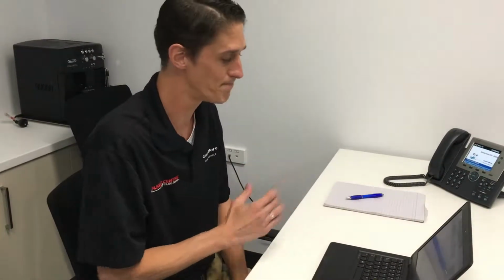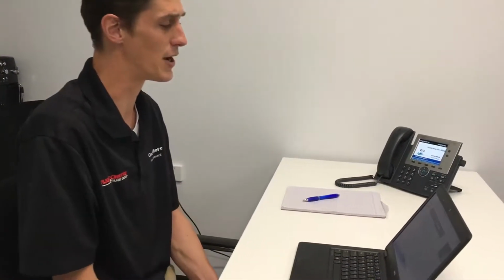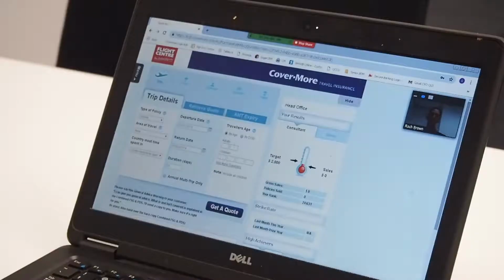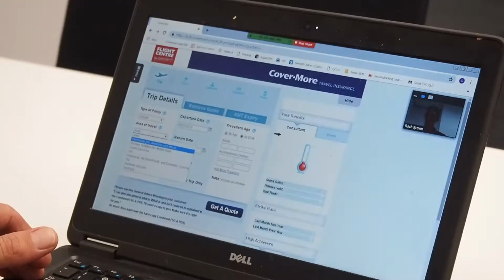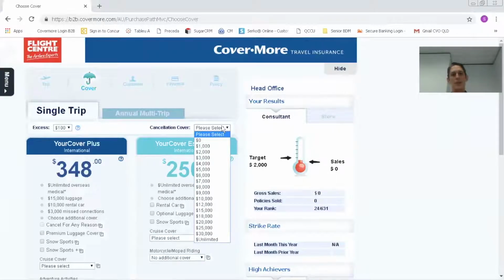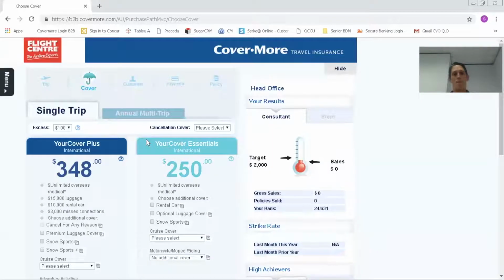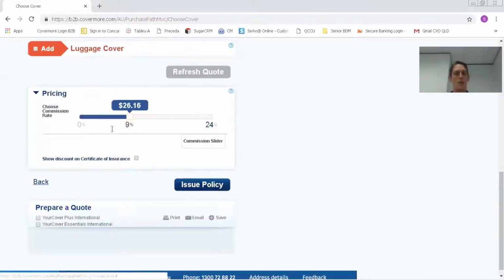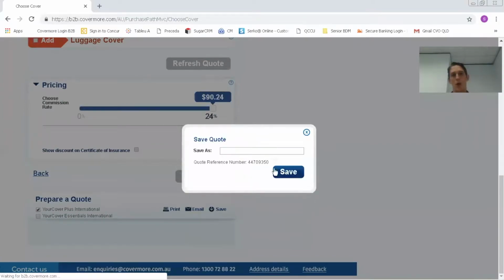CoverMore Road Map Series - Quoting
The first in the series for the CoverMore Road Map videos. How to quote on B2B. You will need sound on for this video (not subtitled)